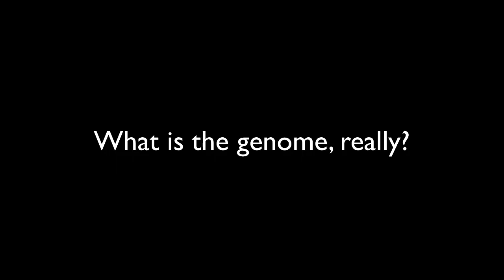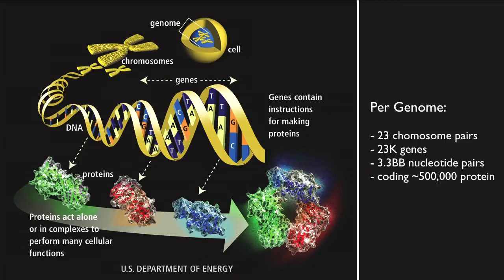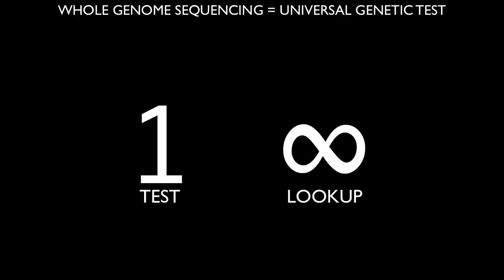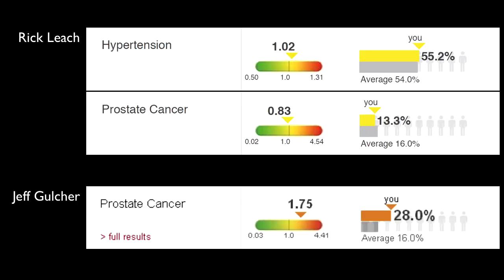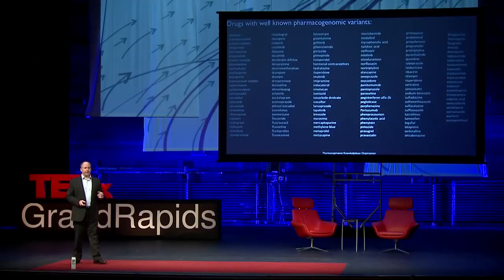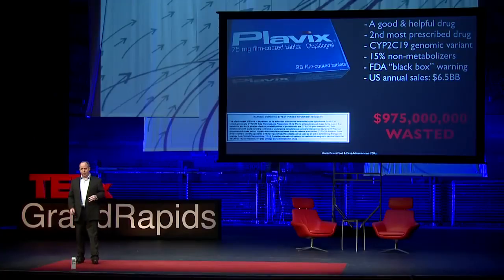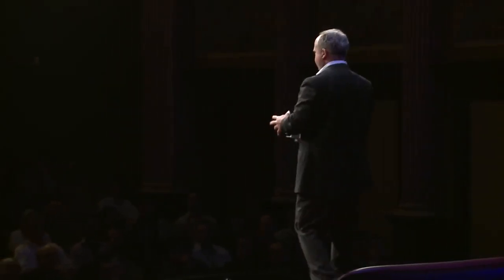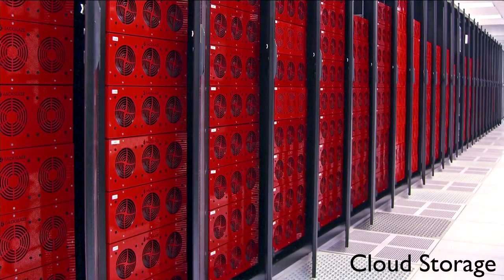The Rise of Genomic Medicine Rick Leach at TEDxGrandRapids